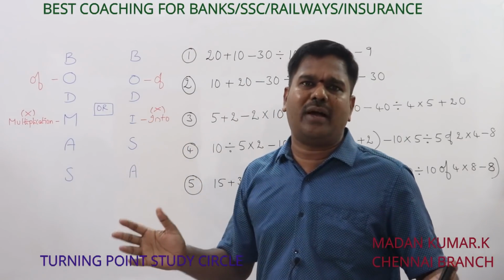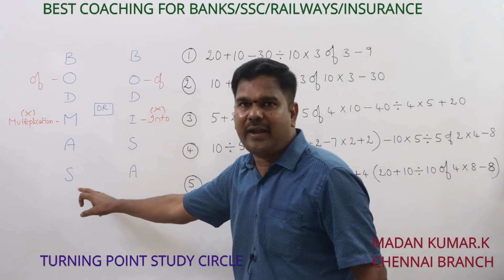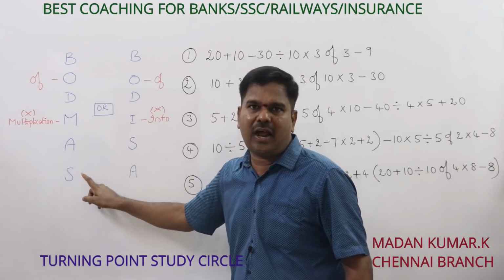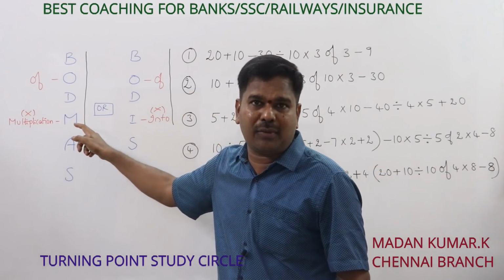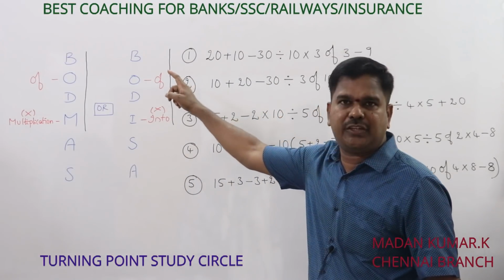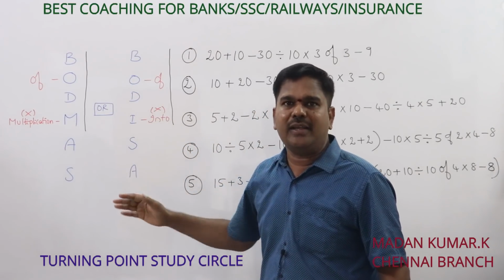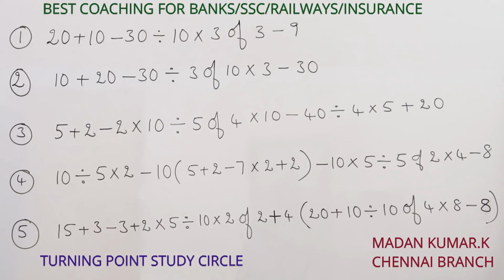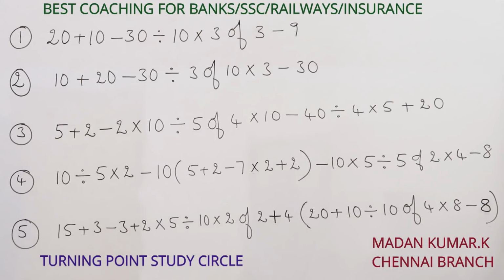Speed Maths - Basics - BODMAS rule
Post your answers for the given questions